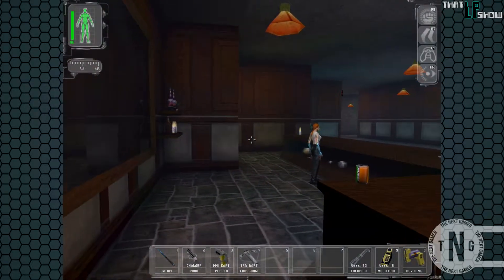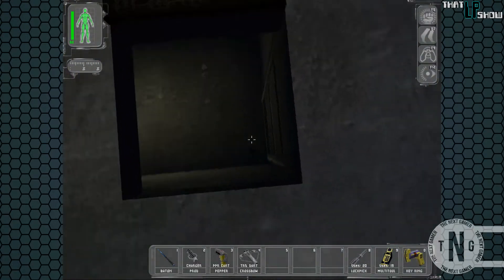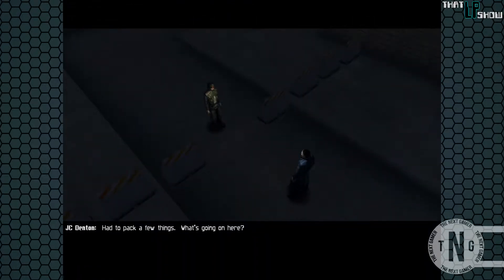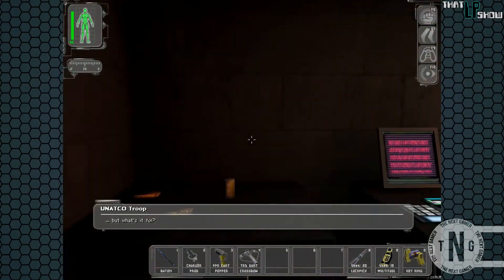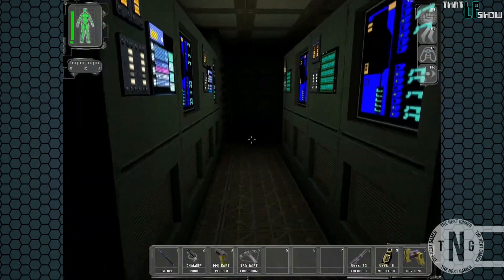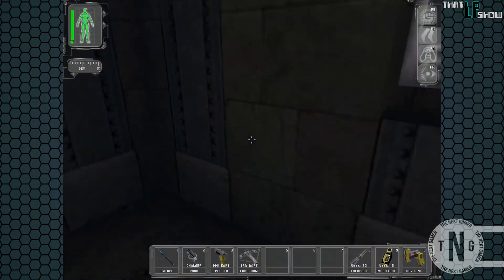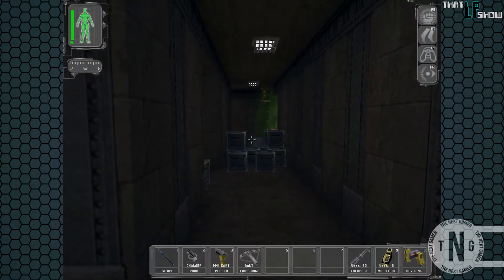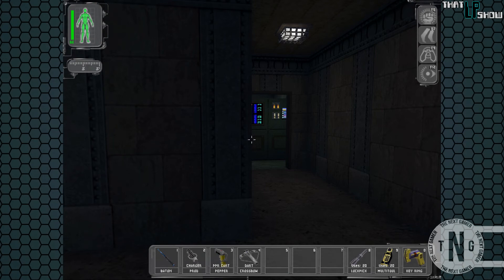Deus Ex #22 - Hard Evidence - THAT LP SHOW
We search the basement of the NSF HQ for evidence which can implicate UNATCO in moral wrongdoings.